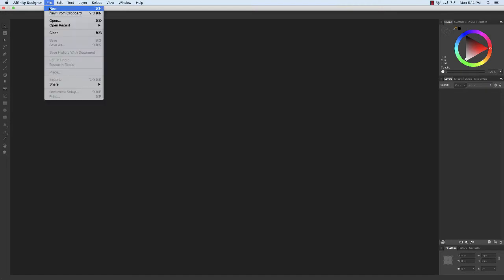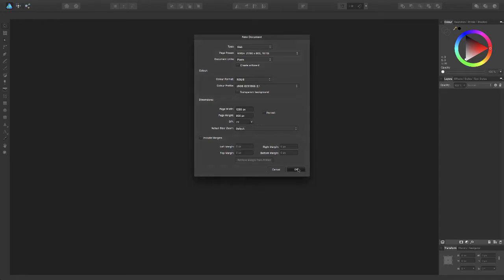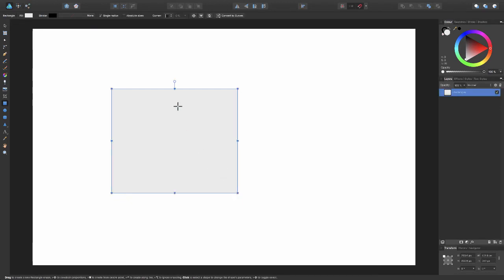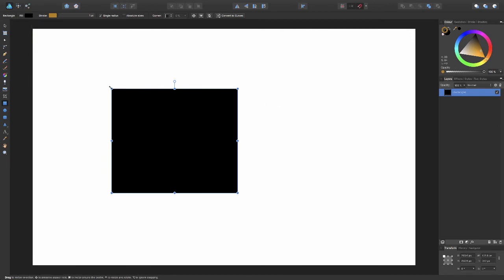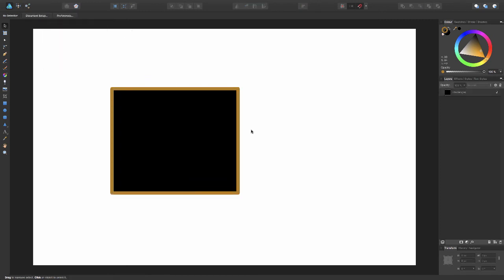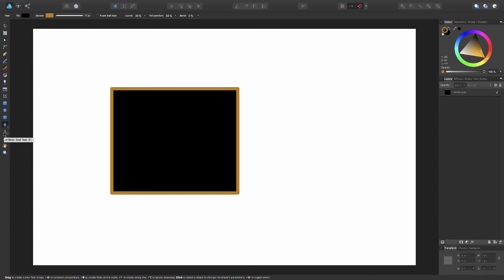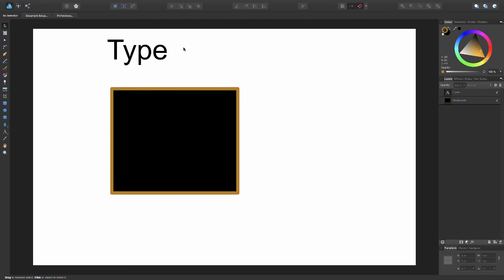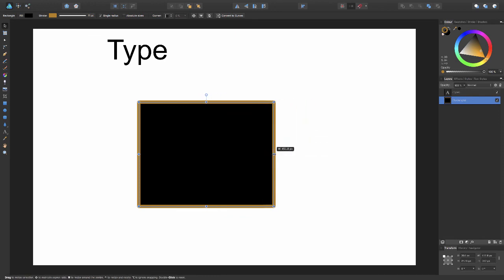Affinity Designer Beginner Tutorial (2018)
The most concise beginner's tutorial on Affinity Designer in 2018. This video will show you the absolute basics of Affinity Designer by Serif!

We'll take a short look at the New Document dialogue box, and create a new, blank document to work on.

I'll show you how to work your way around the simplest tools on Affinity Designer, such as the color and type tools.

Next, we'll create an object, make it the exact dimensions we need, and color its outline as well as its center.

This tutorial is meant to be a super brief introduction to Affinity Designer. I will go into detail on the many concepts in Affinity in later videos!